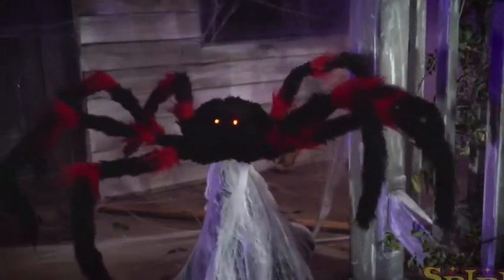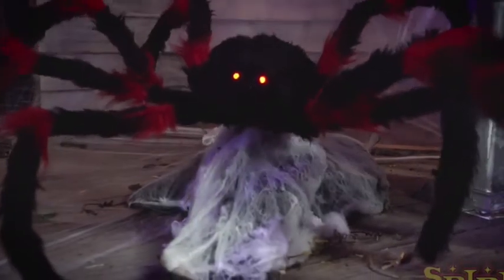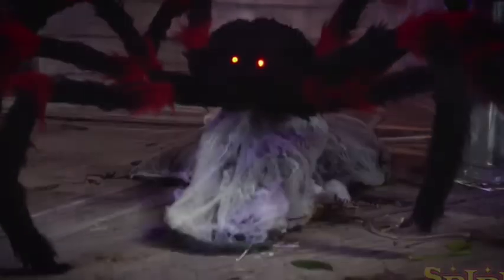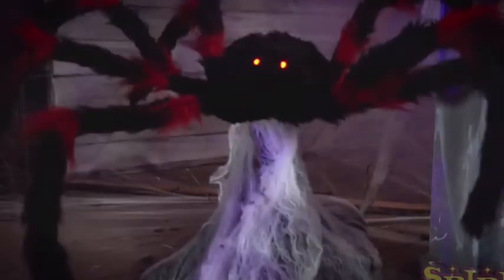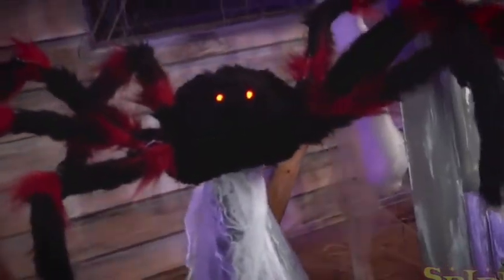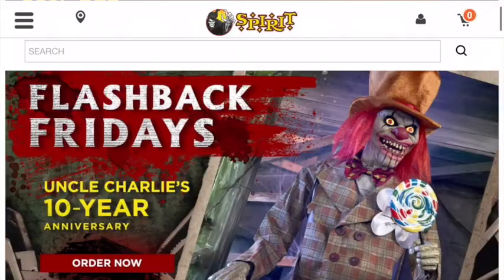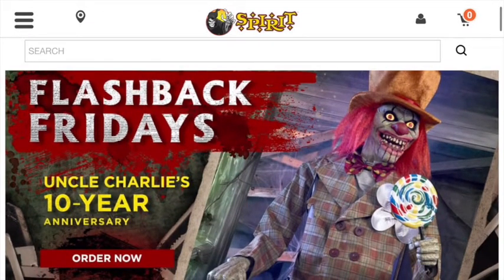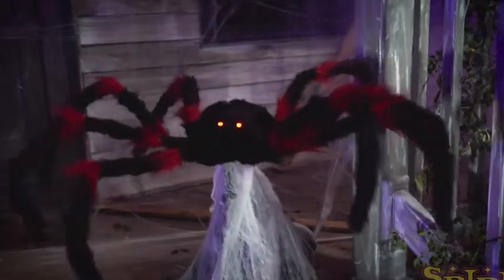Sneak Peeks | Red and Back Jumping Spider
Spirit Halloween released another Sneak Peek already? Little surprising. What do you guys think of the Red and Black Jumping Spider and FLASHBACK FRIDAYS?